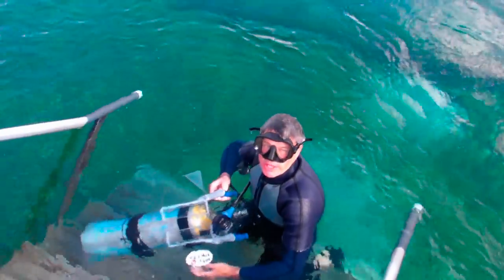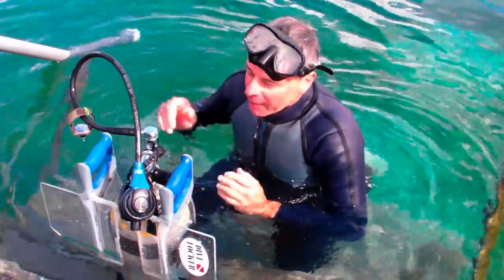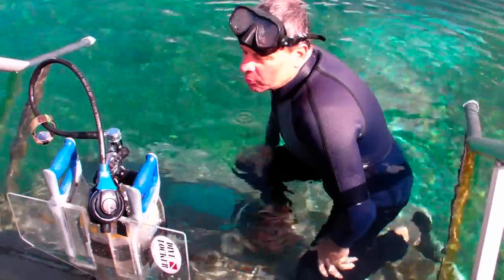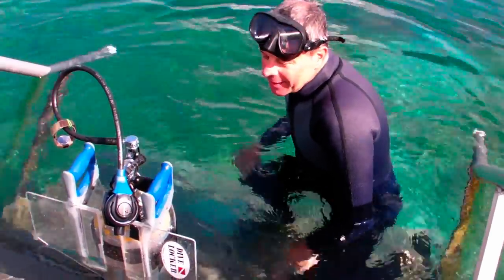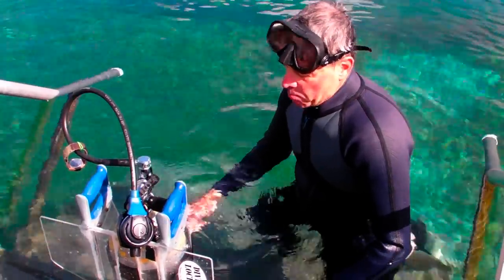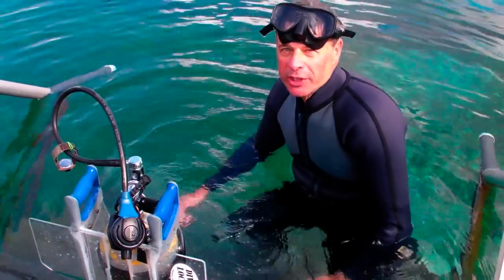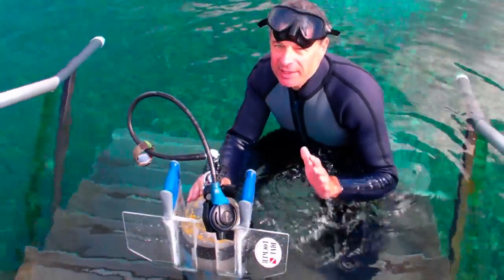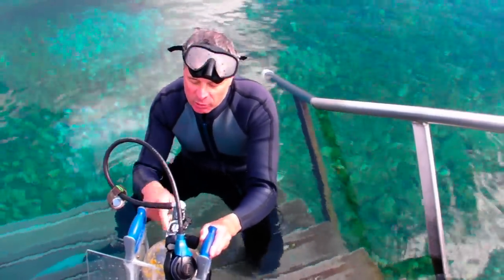Front SCUBA Wing s Tank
Eduardo swims with front SCUBA Tank in Vortex Springs Ponce de Leon Florida USA.
Edvuardo Taran is proffesional SCUBA diver. It was his first time swiming with front-SCUBA-tank. He used short fins